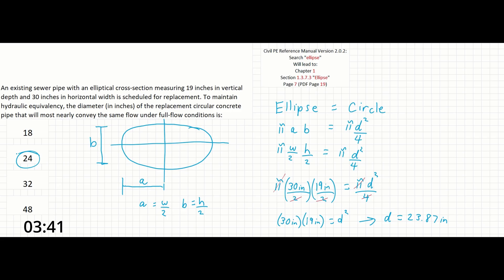PE Exam Practice Problem #89: Water Resources/Environmental | Equivalent Sewer Sizes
Today's problem askes us to find the equivalent sized circular (round) sewer that will replace an existing elliptical-shaped pipe. This problem may be too easy for the PE but it contains some fundamentals worth running through.

Simply set both the equations for an ellipse and a circle equal to each other, and solve. The reference manual will lead you to both by searching for "ellipse".  Keep in mind that an ellipse uses the semi-major and semi-minor axes to represent terms a and b. If you forget this and use the full lengths of the height and width, you may end up with the wrong answer which is also provided. That is the only trick in this problem.